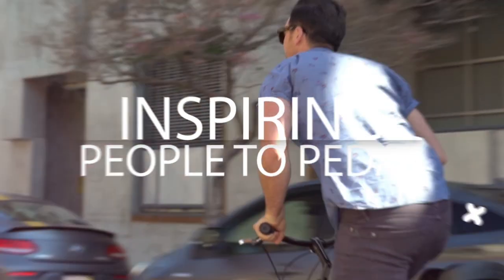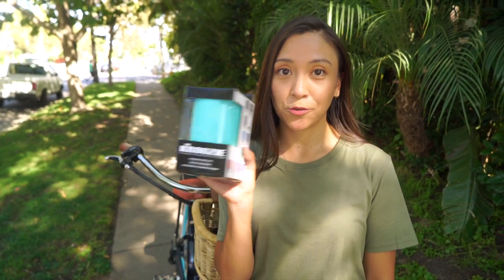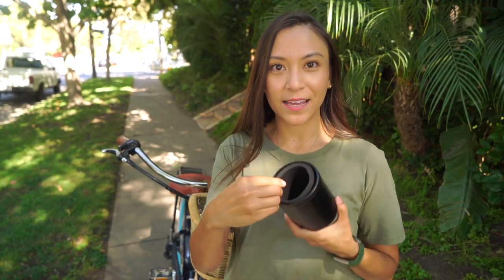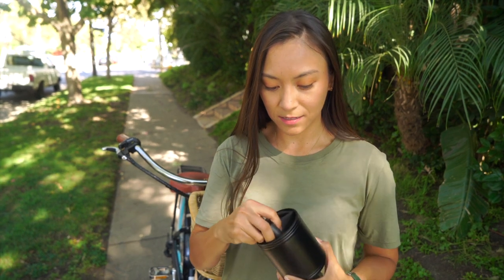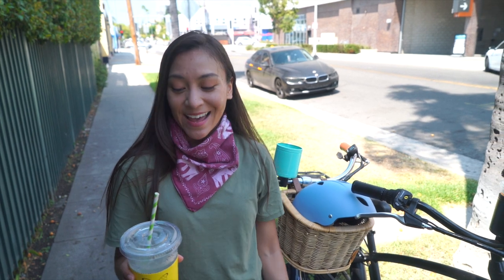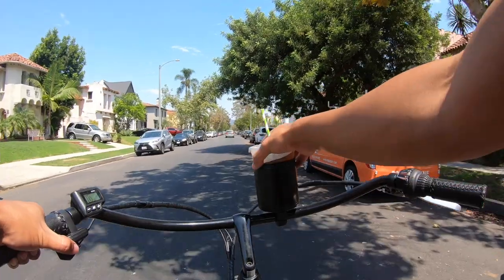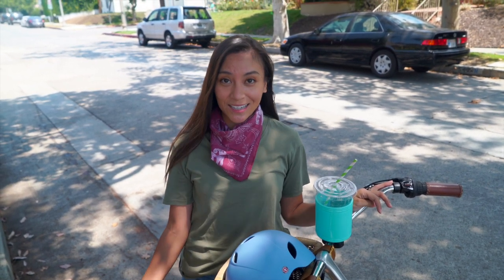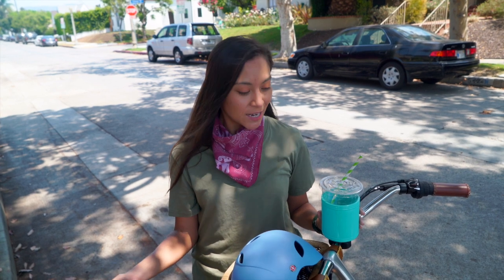Riding eBikes through LA Streets | Bike Cup Holders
We continue our bike vlog with a ride down LA's La Brea to grab a refreshing drink. We show you the bike cup holders we like to cruise with.

Customize your bike so it fits you specifically.